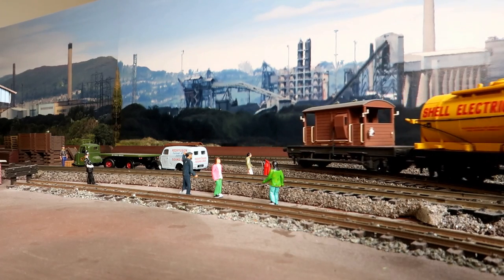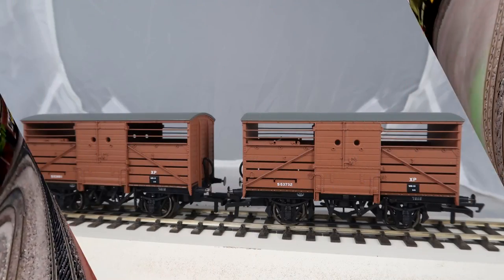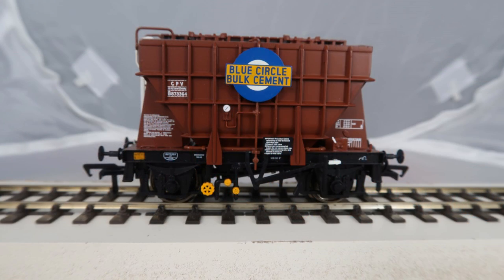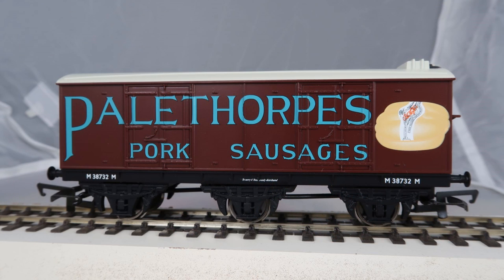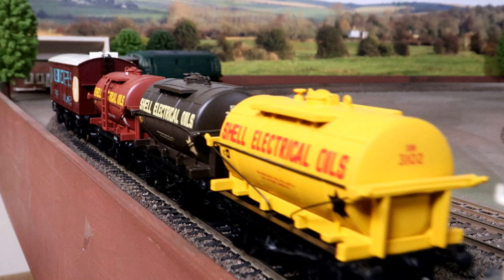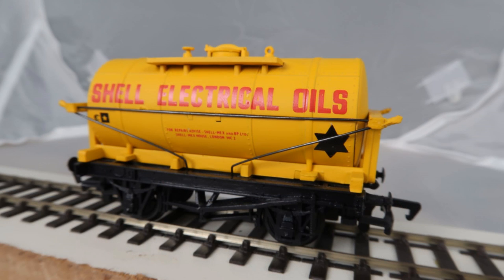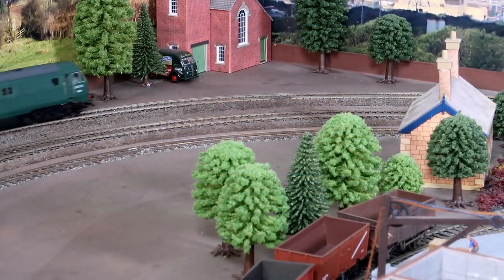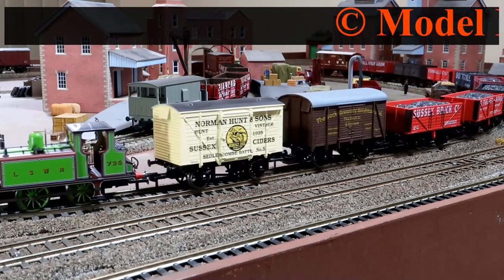BTC Diesel Locomotives Number 01 Featuring the Hornby Class 21/29 and Some Interesting Freight Stock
Welcome to this video that marks the start of a series featuring the short lived BTC (British Transport Commission) early diesel locomotives.

However in this one we initially focus on the stock, all of which apart from the brake van I purchased from Adrian Emberton as he continues to find good homes for the large collection of his relative Malcolm.

The 1955 modernisation plan placed orders with many different companies for prototype and early diesel locomotives producing a raft of fascinating and attractive locomotives. Many of which are available in model form and have lasted far longer than some of their ill-fated real life counterparts.

In this video we will look at the Hornby R080 class 29
Hornby R6737 Maunsell Cattle Wagons
Bachmann 38-270 Presflo cement wagon
Hornby R6317 Palethorpes six wheel van
Hornby R6069 Shell Electrical oils tank wagon
Mainline 937396 Shell Electrical oils tank wagon and finally
Replica Railways 13801Shell Electrical oils tank wagon in later livery.
BTC Diesel Locomotives number 01
Featuring the Hornby class 21/29 and
Some interesting freight stock